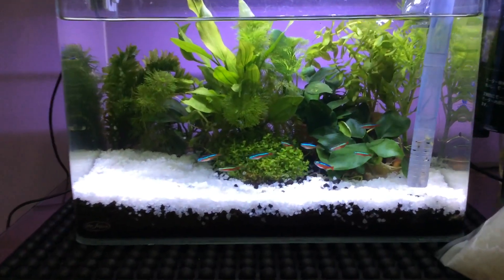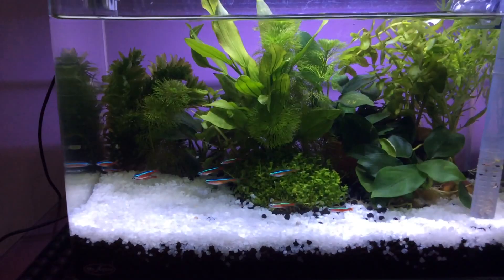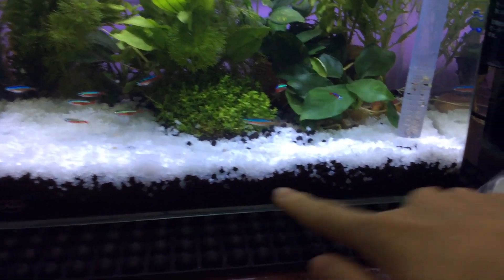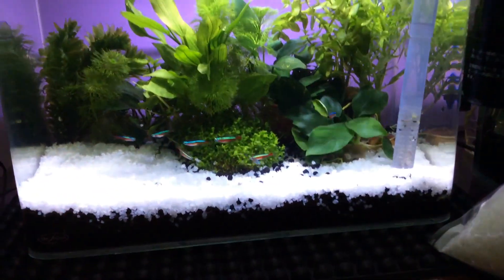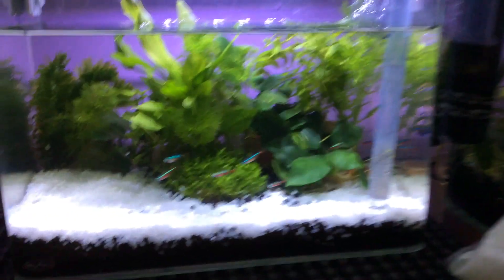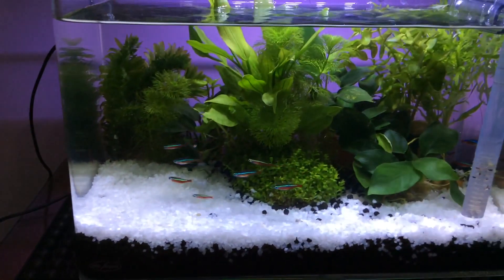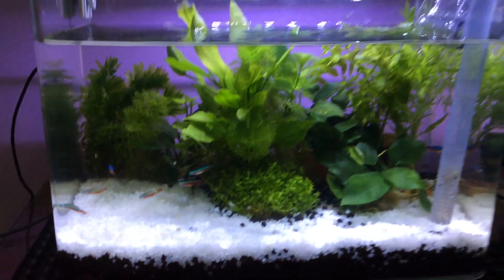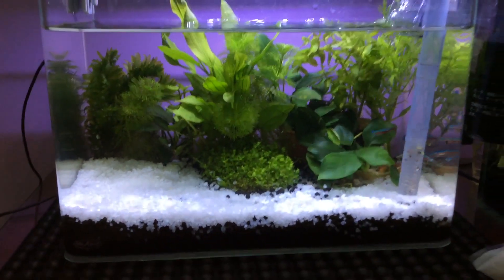Tank Setup: Neon Tetras (Fast & Easy For Beginners)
I also have a video about what to do when you first get your fishes🐟 sorry didn't mean to laugh;)